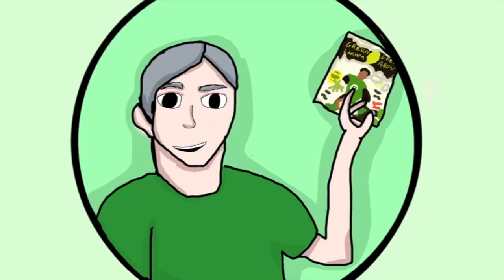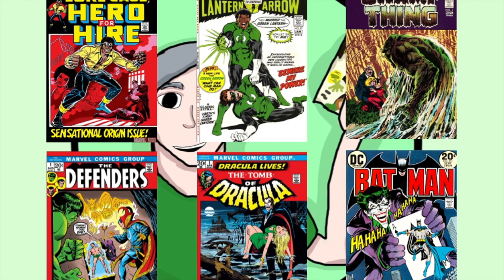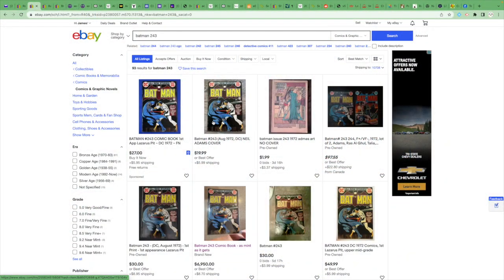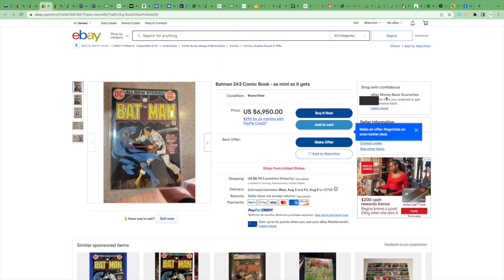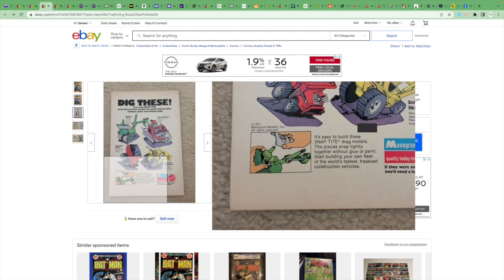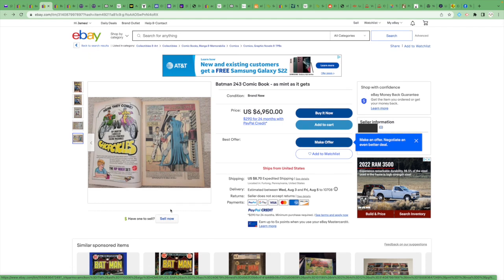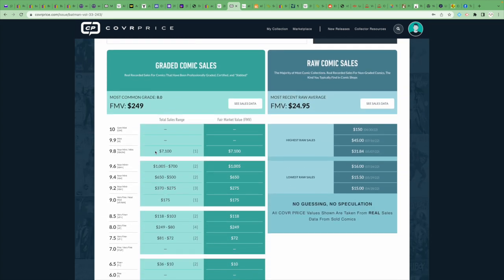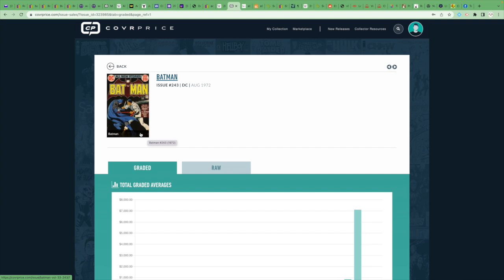Is That Comic From Your Mom's Attic Worth $7,000? Probably Not.